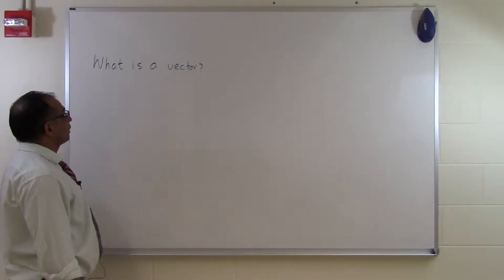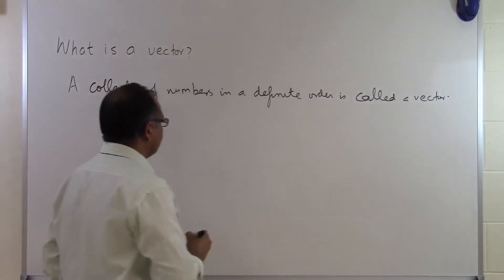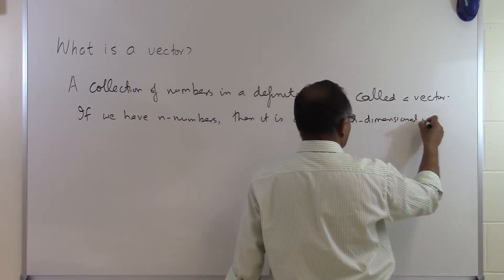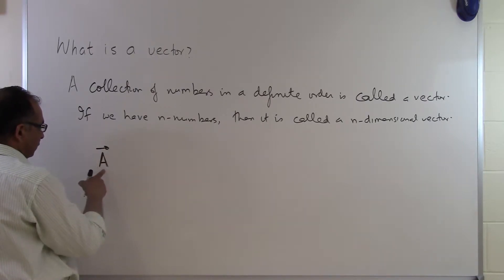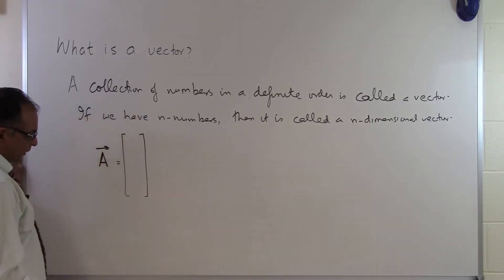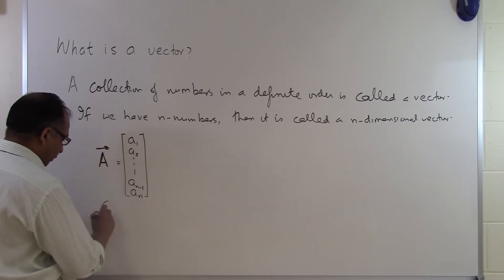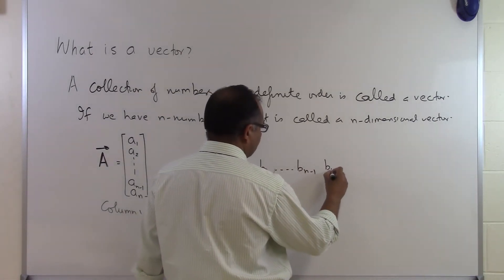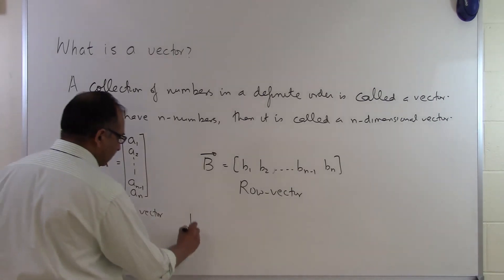Chapter 04.02: Lesson: What is a Vector?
Learn what is a vector. For more videos and resources on this topic, please